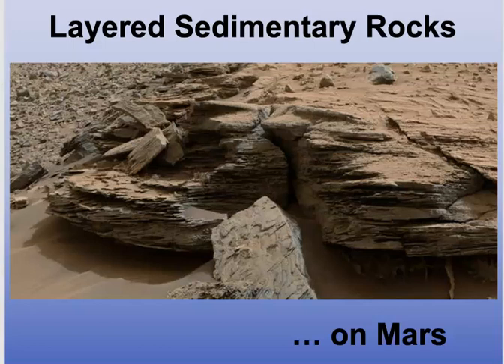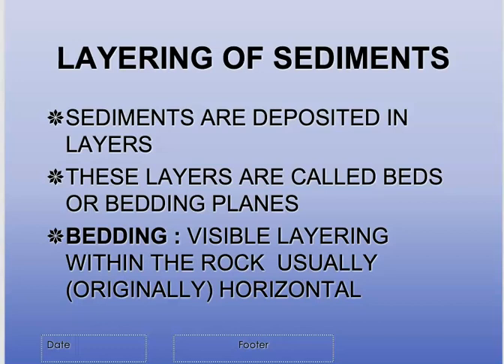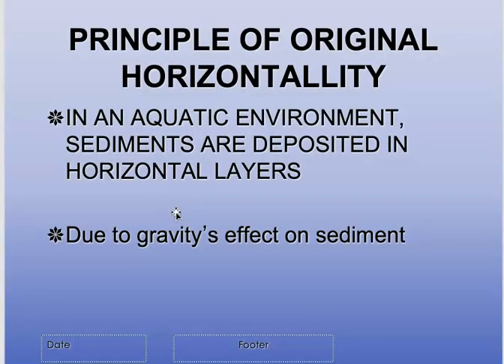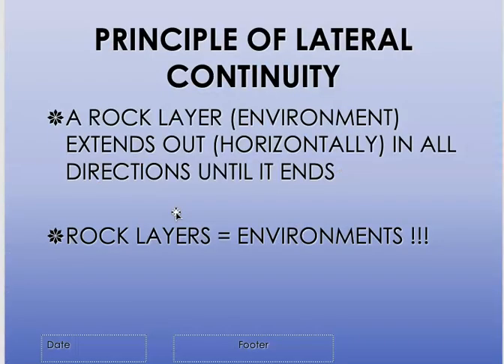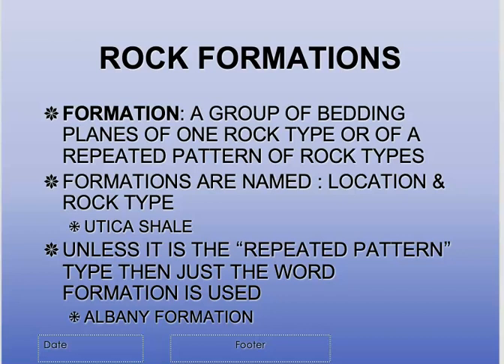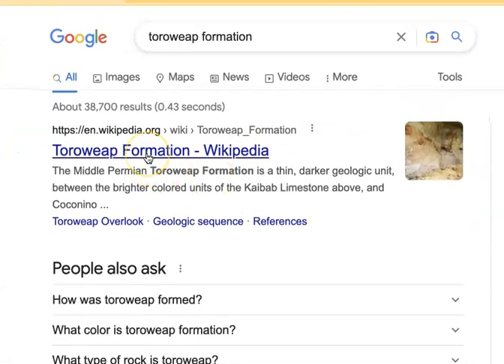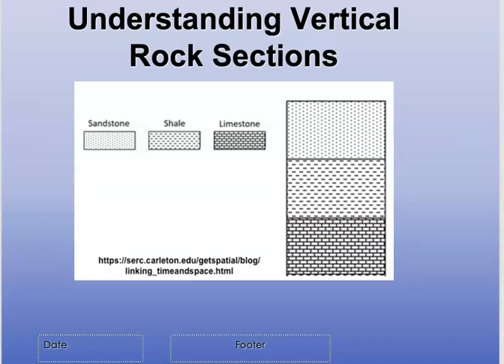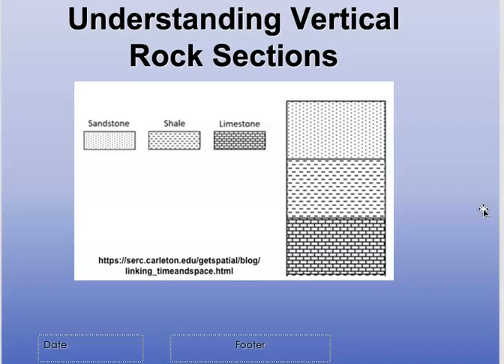Intro to Stratigraphy F22